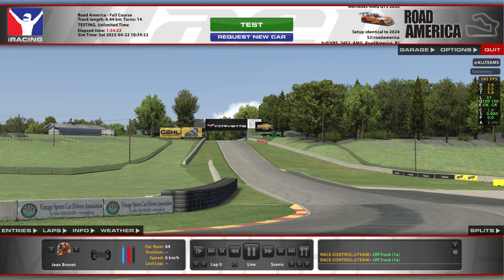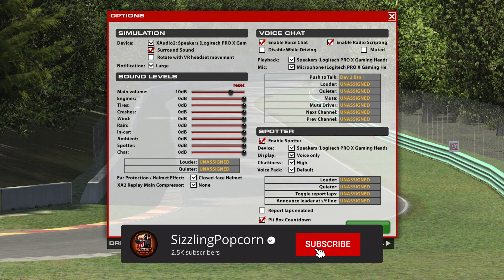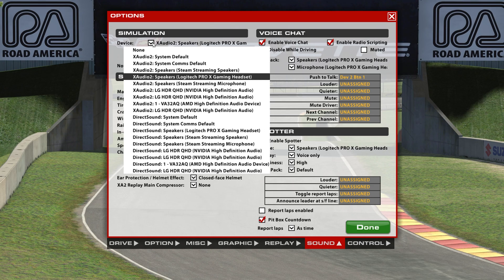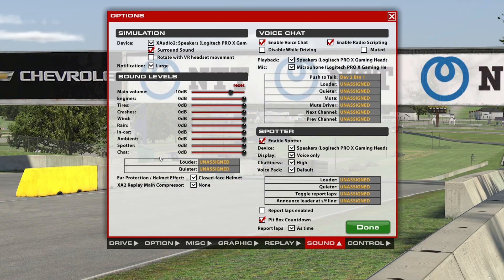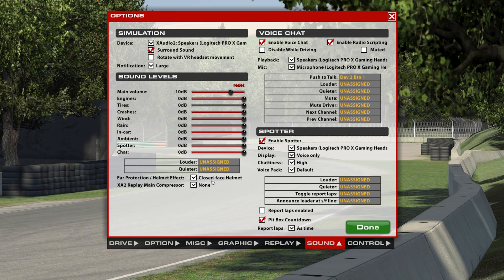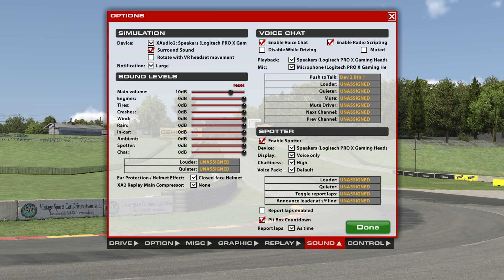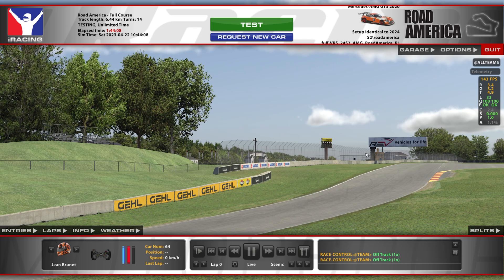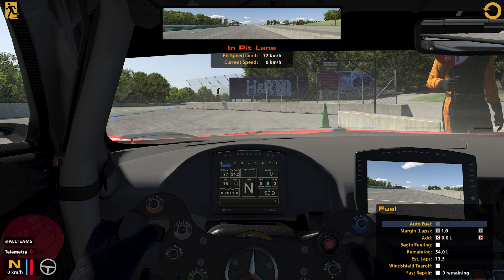Enhance Your iRacing Experience With Audio & Spotter Customizations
Are you looking to elevate your iRacing experience to the next level? Dive into this must-watch tutorial on customizing your sound and spotter options. Discover how to effortlessly switch between various audio effects and make the most out of every session.

0:00 iRacing Sound Settings
0:49 iRacing Sound Settings - Simulation
1:27 iRacing Sound Settings - Sound Levels
1:43 iRacing Sound Settings - Ear Protection / Helmet Effect
3:01 iRacing Sound Settings - Voice Chat
5:49 iRacing - How To Turn Off Text Chat
7:02 iRacing Sound Settings - Spotter
7:59 iRacing - Jimmie Johnson Spotter Pack - Clean & Cuss Version
8:13 Crew Chief for iRacing
8:30 Bonus Tip - For When Spotting For Teammate

GRAPHIC SETTINGS:
DirectX 12
Ultra

SPECS:
64GB RAM
Elgato Stream Deck
Thrustmaster TCA Boeing Yoke & Throttle
PS4 Controller (for camera)
Logitech X-Pro Headset